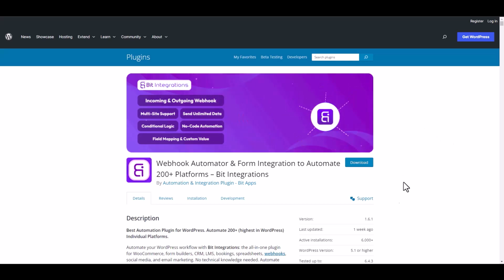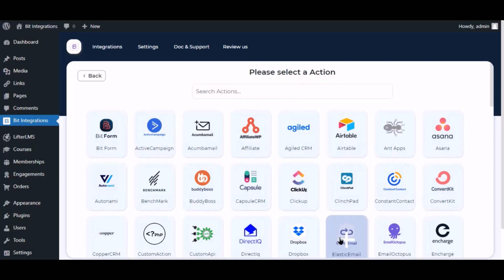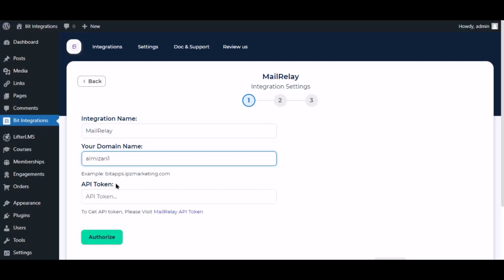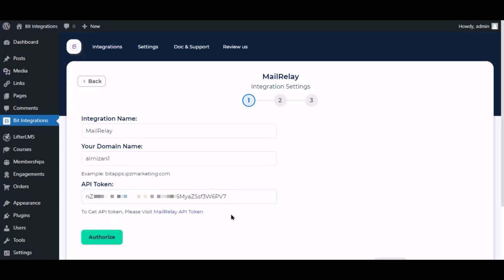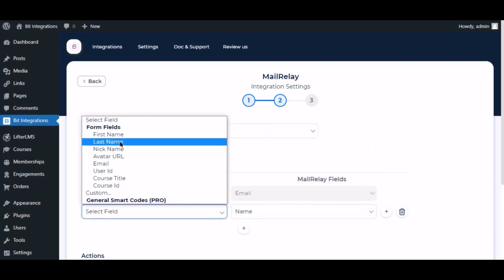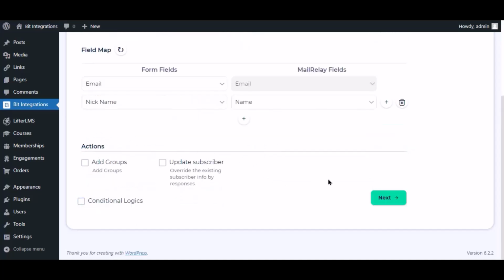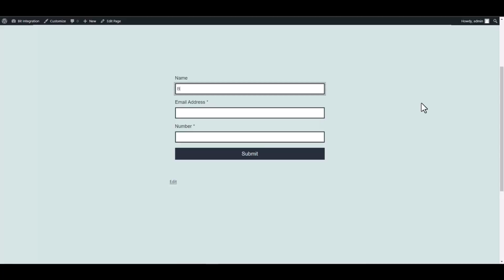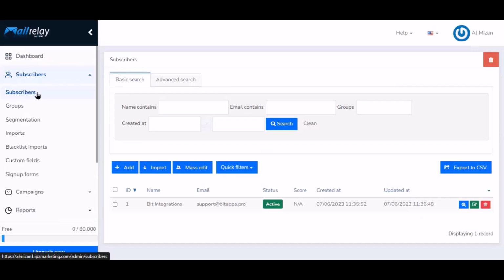Integrating MailPoet with Mailrelay | Step-by-Step Tutorial | Bit Integrations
🔗 Want to boost your email marketing game? Join us in this tutorial where we unveil the seamless integration of MailPoet with Mailrelay, a versatile email marketing software. Learn how to effortlessly connect these tools using the powerful Bit Integrations WordPress plugin.

In this video, we'll guide you through the step-by-step process of integrating MailPoet with Mailrelay using the Bit Integrations plugin. Watch as we transform MailPoet submissions into impactful email marketing campaigns within Mailrelay. Experience the magic of streamlined automation and data synchronization for enhancing your email marketing strategy.

Key Highlights:
✅ Step-by-step walkthrough for integrating MailPoet with Mailrelay using Bit Integrations for WordPress.
✅ Leverage your MailPoet data to create engaging email campaigns with Mailrelay's powerful features.

Whether you're a marketer, business owner, or enthusiast, this integration empowers you to seamlessly merge MailPoet with Mailrelay. Watch now to revolutionize your email marketing endeavors!